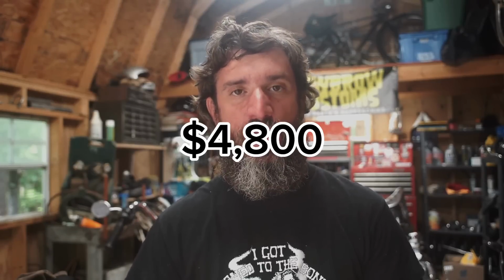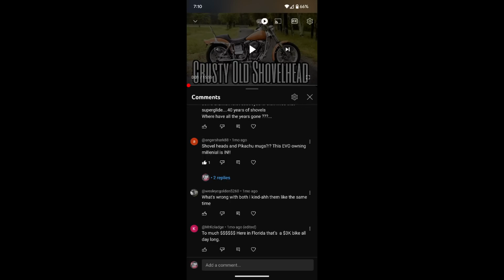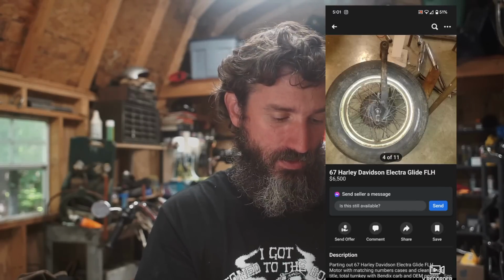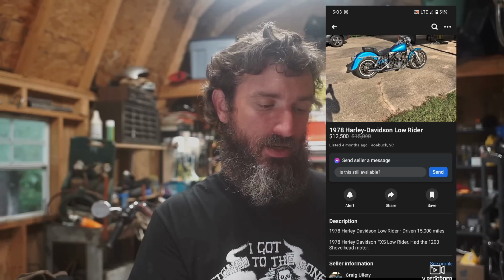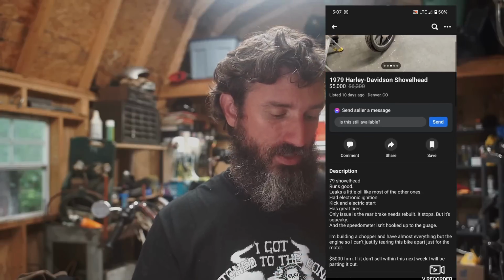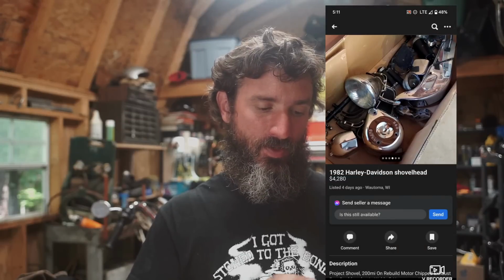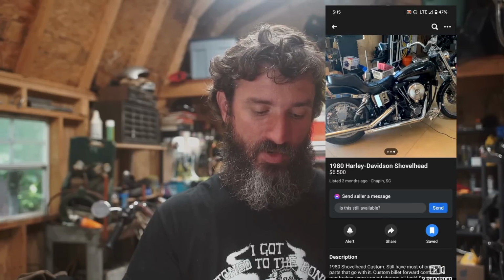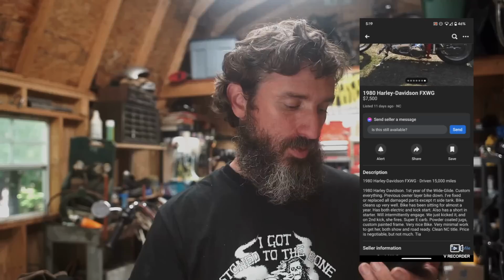The True Cost of a Harley Davidson Shovelhead in 2023